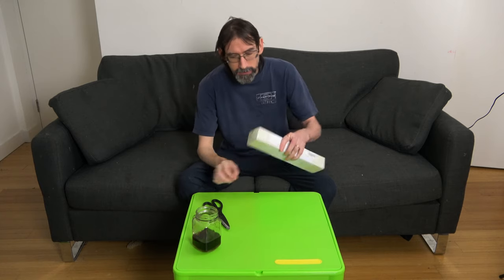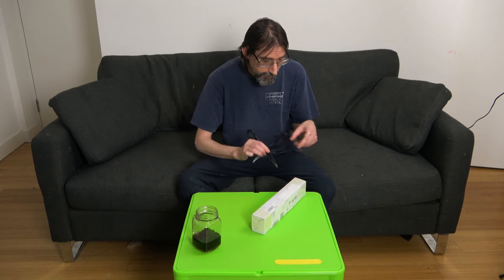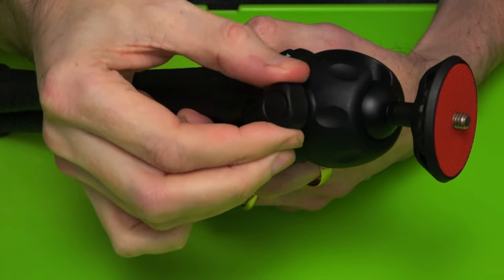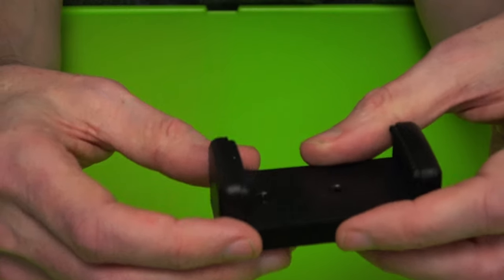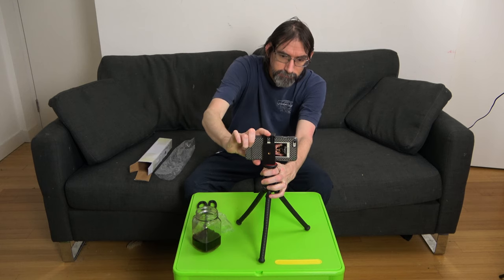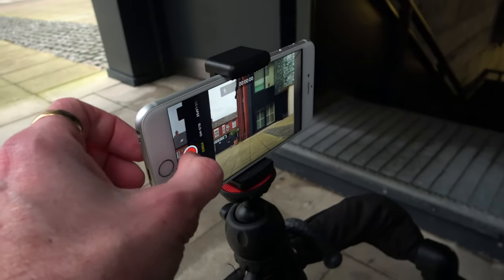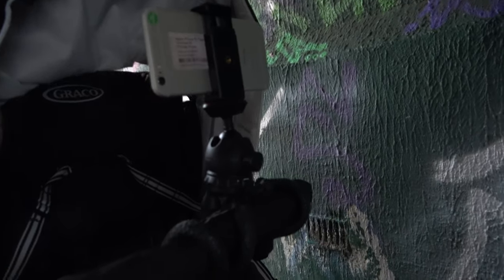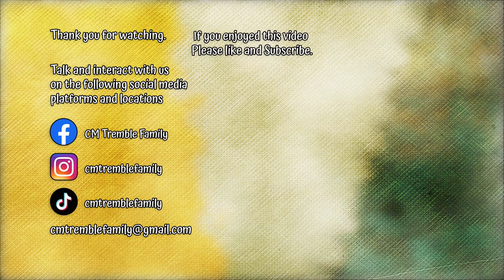Unboxing ESDDI TP-25 OctopusTripod and Review.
Tripod can be bought here, But I think it's an updated model as the legs have changed.